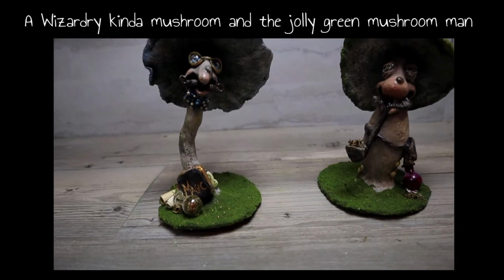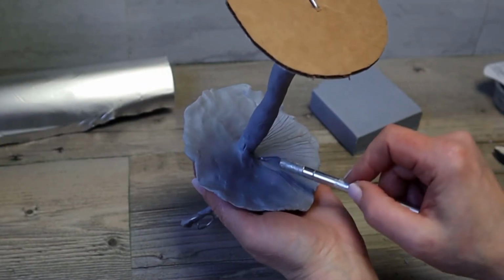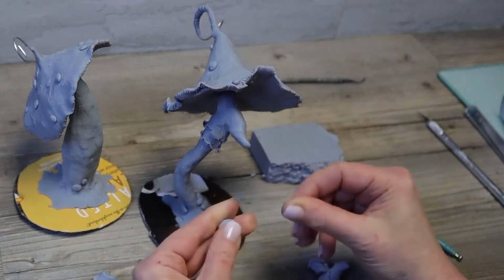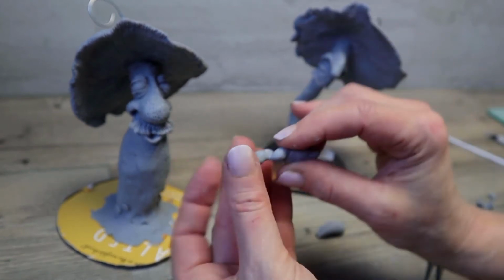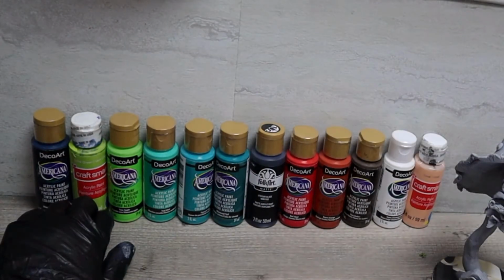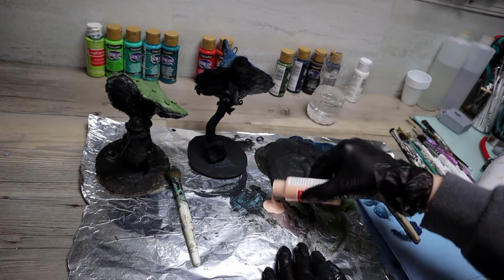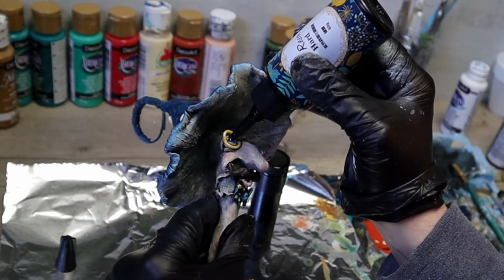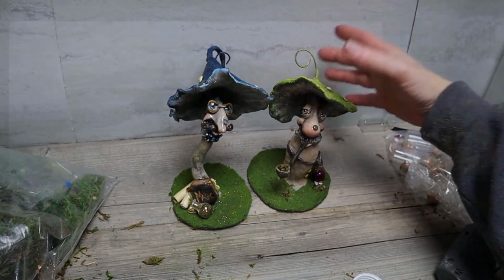How to make clay mushroom people / Clay mushroom DIY / Mushroom faces / Magical DIY fairy garden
This is a step by step tutorial on how I make these mushroom people.  I made a Wizard with handlebar mustache, bowtie, glasses some magic scrolls a spell spook and herbs for potions of course.   The second mushroom is kind of an old jolly pipe smoking, card playing and wine drinking mushroom guy.  He carries extra tobacco in his side pouch.  This is a clay sculpting DIY for anyone interested in Cosclay or Polymer clay. I list all the materials in the description and hopefully made this tutorial fun and easy to follow along.